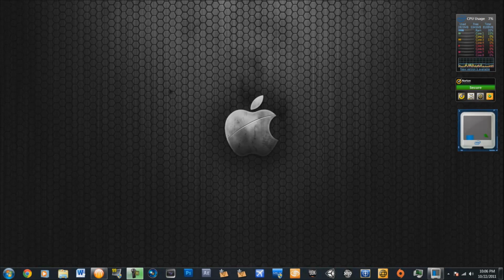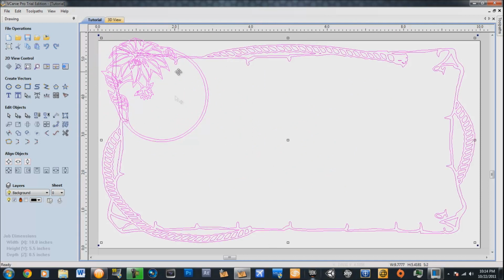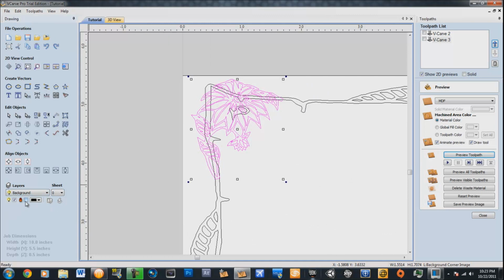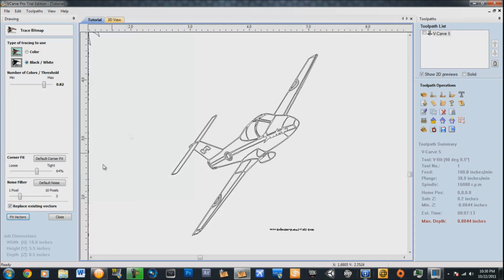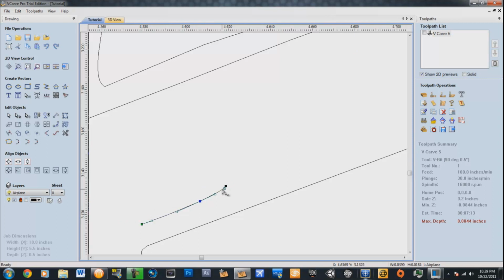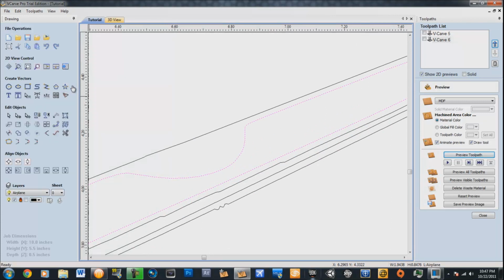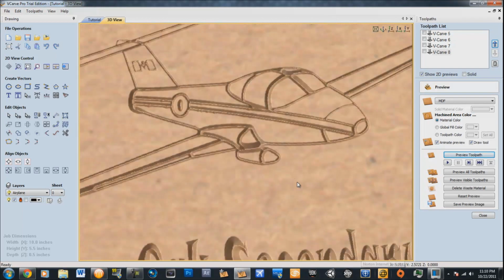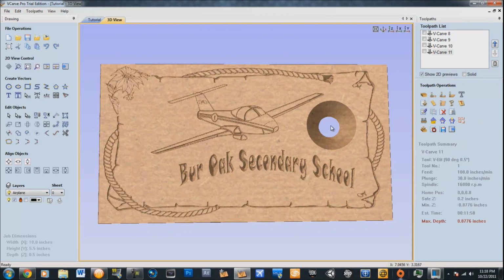VCarve Tutorial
This is a beginners guide to VCarve Tutorial. In this tutorial, I will teach you the basic fundamentals on how to use vcarve.